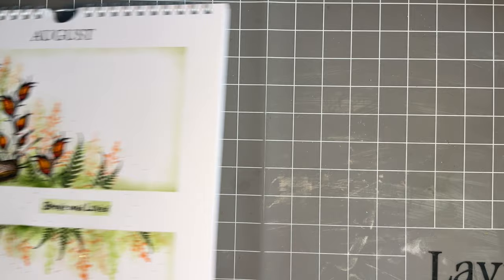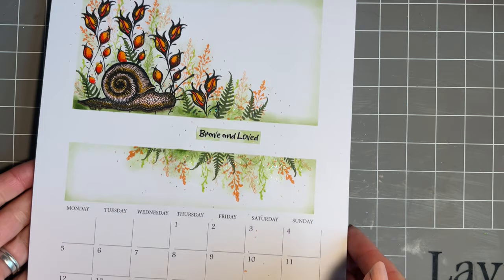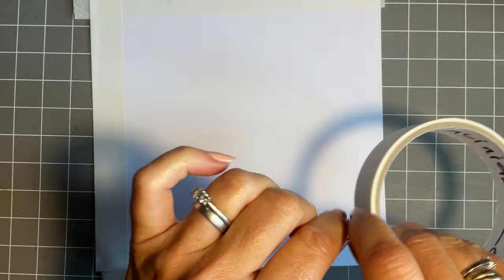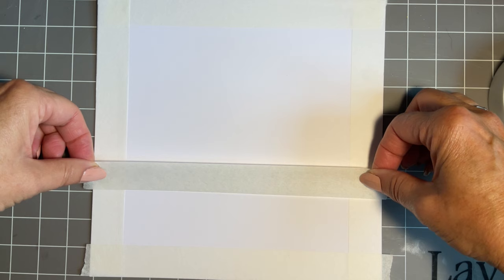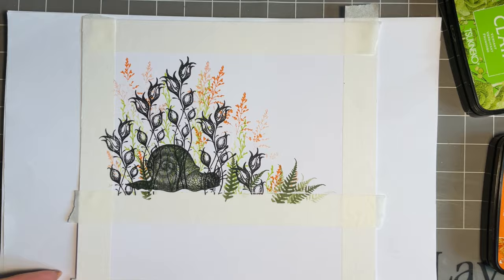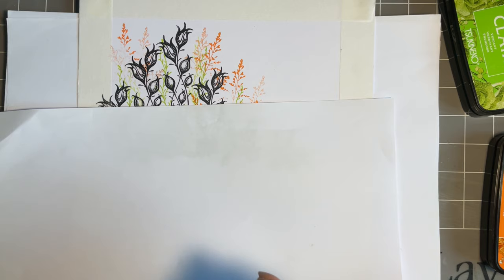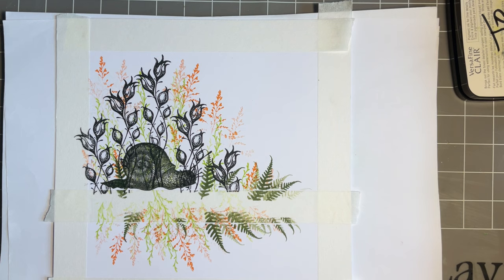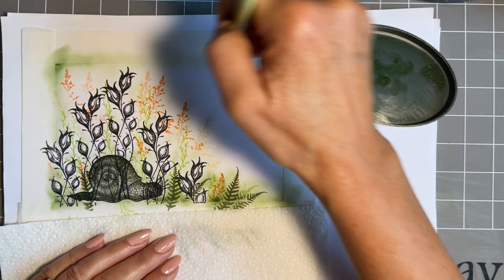Samuel amongst the Star Blossoms by Jo Rice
Samuel amongst The Star Blossoms
Hi everyone, Jo here, thanks so much for popping in again.
    Today we are going to create a banner across our design and add Samuel the snail above it…
We will then add some foliage above and below the banner….We will add some colour  using the Clean Color pens, these are such vibrant and beautiful water based pens.
   Our finishing touches will be added using Wink of Stella pens, Stickles, Posca pens and a sentiment sticker.
   I am going to show you how this design will work well as a card also as a page in your Lavinia Callander.,
   So it is time to put the kettle on, pull up a chair and relax

Hugs
Jo xx

Products used

Thanks as always for all your support xxx